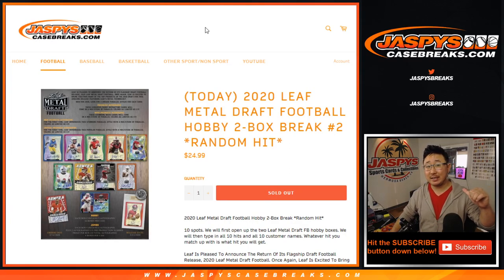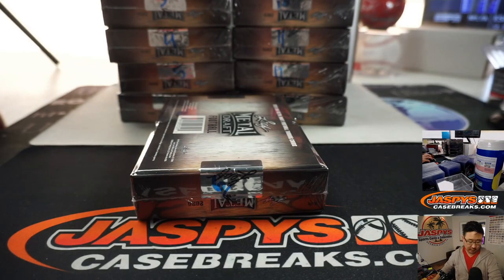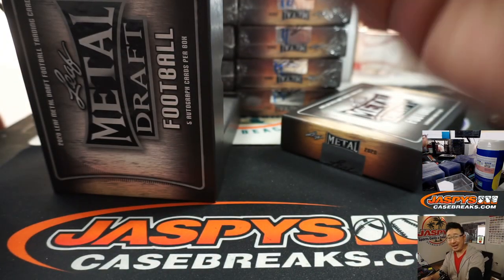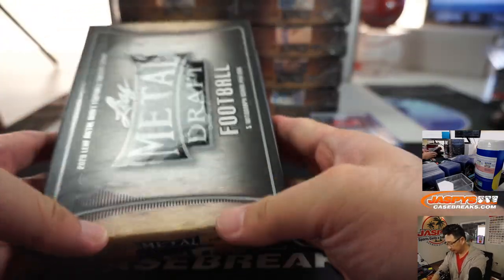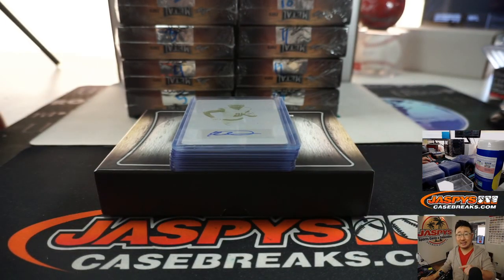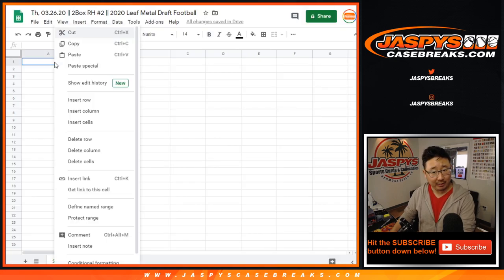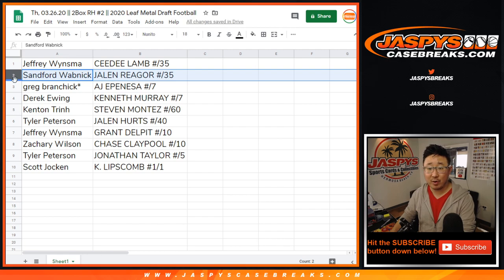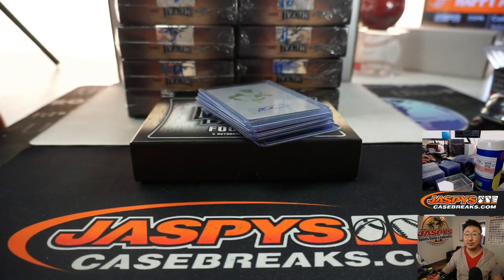Th, 03.26.20 || 2Box RH #2 || 2020 Leaf Metal Draft Football